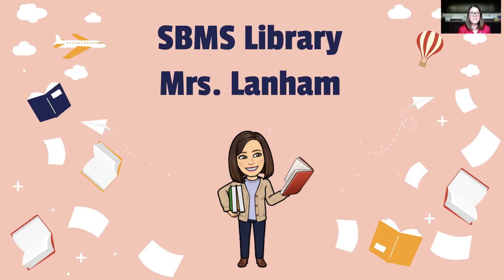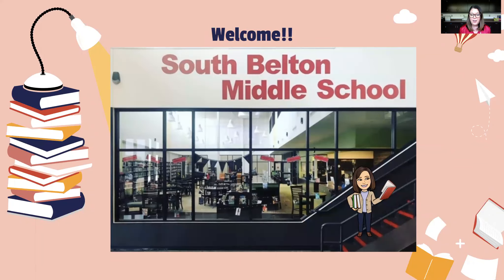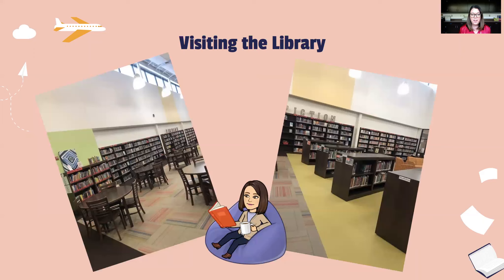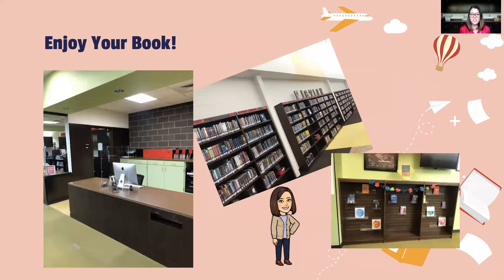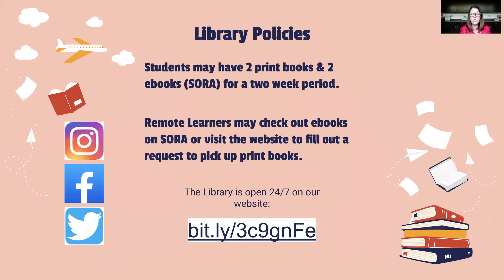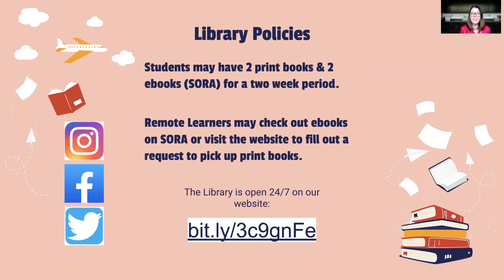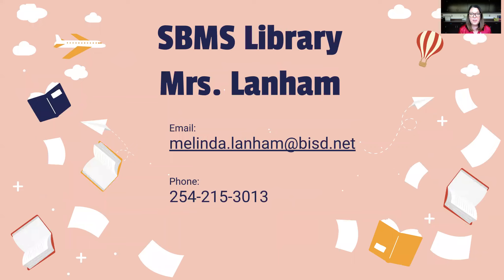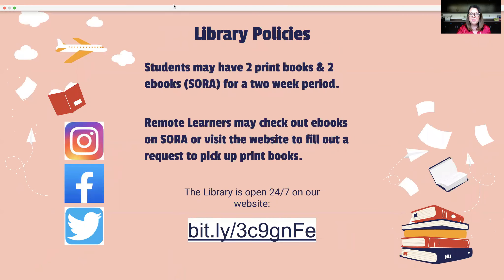Melinda Lanham - Librarian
Open House 2020 Video for Mrs. Lanham - Librarian